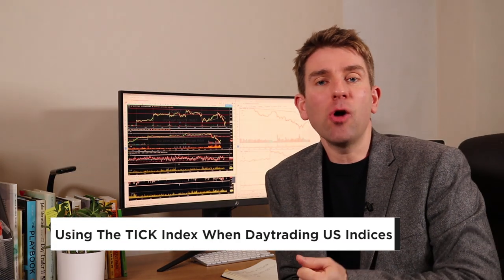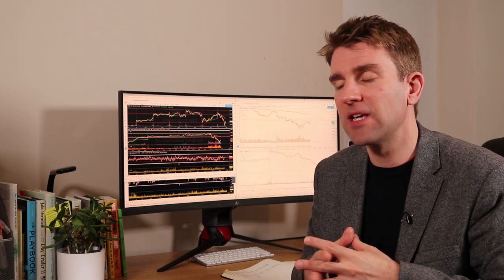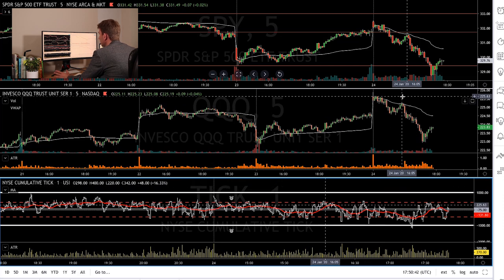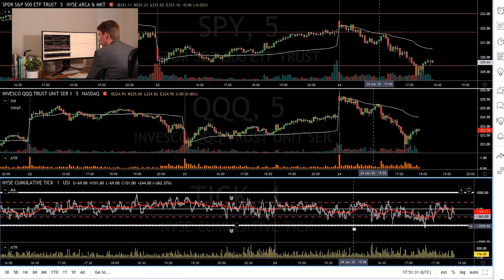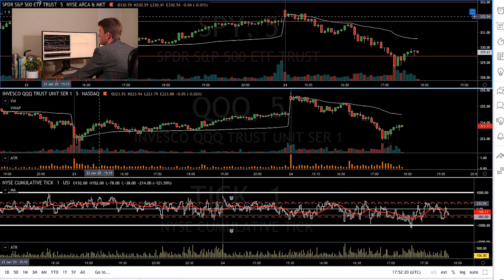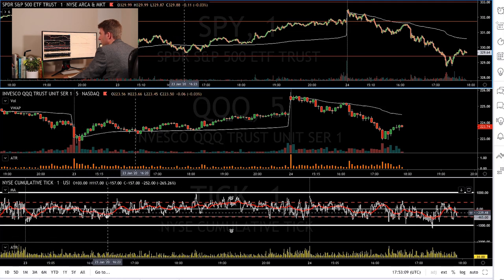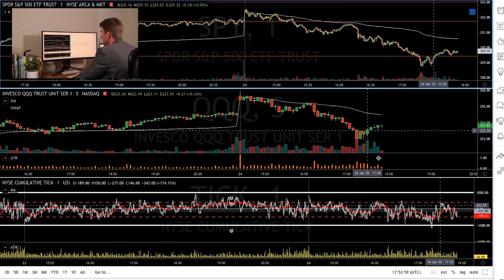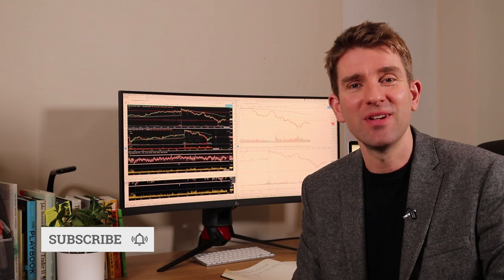How to Use the TICK Index When Daytrading USA Indices 💹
Using the Tick Index when day trading USA indices.  What is the NYSE Tick Index? How do you use the tick index in your day trading?  Some like to look at the Tick Index when day trading USA indices.  So Nasday, YM, S&P500..maybe even some of the bigger stocks..etc  Some days are very quiet and that's not useful but others are very active and it can be handy if you know what it is about.  The Tick Index is the number of stocks trading on an uptick minus the number of stocks trading on a down-tick.  If it is positive you can expect that there is a lot of buying going on and people are buying on the offer.  If negative a lot of people are selling on the bid.  It is a good indicator to use to help you stop chasing things and could be a signal for turning points when day trading. OK.

81.7% of retail investors lose money when trading CFDs and spread betting with this provider. You should consider whether you understand how spread bets and CFDs work, and whether you can afford to take the high risk of losing your money.